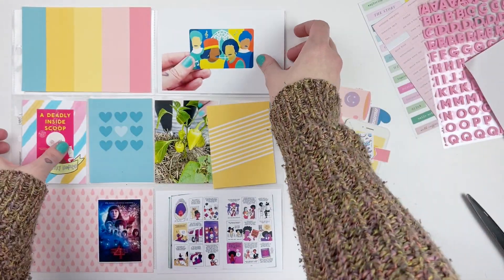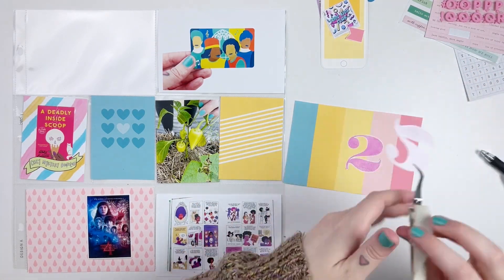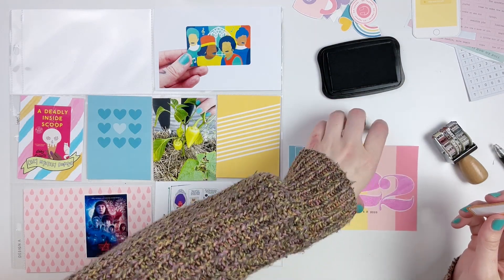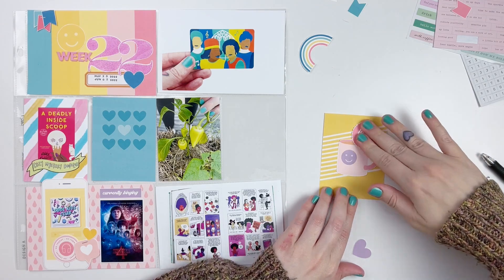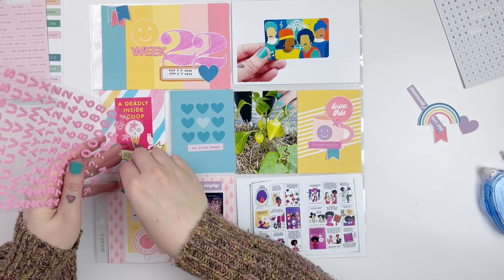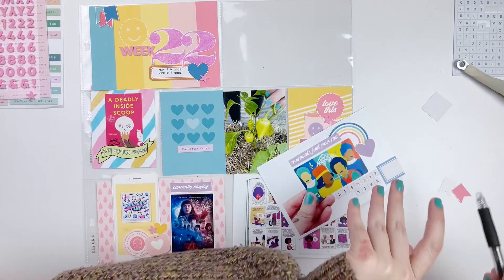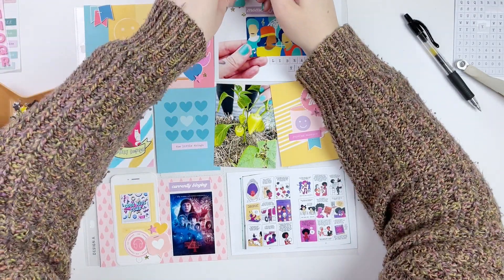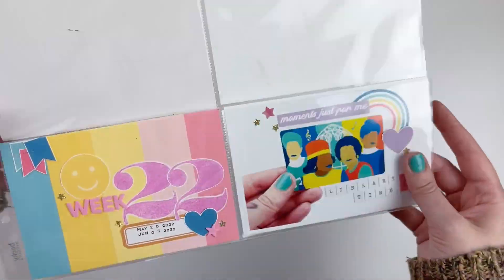Project Life Process 2022- Week 22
Project Life documenting is just the best! This week I am using these super fun printables from the Nelly and Clem Spring kit to tell the stories of our week.